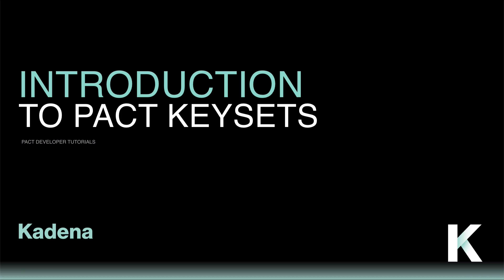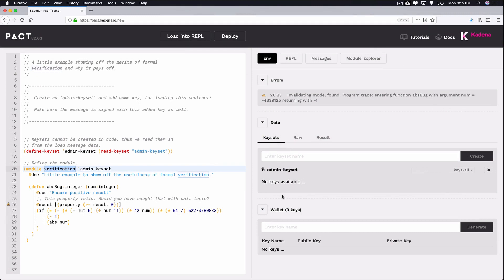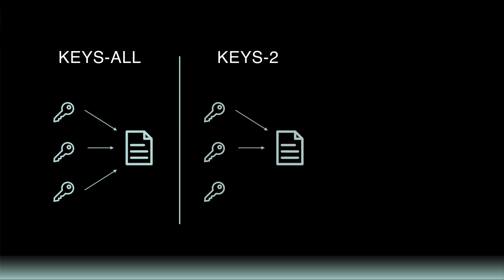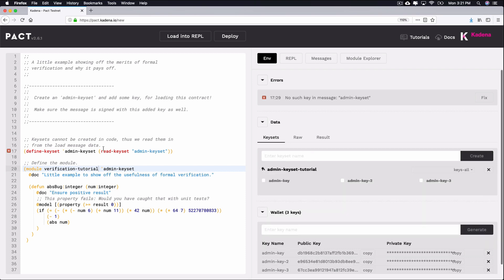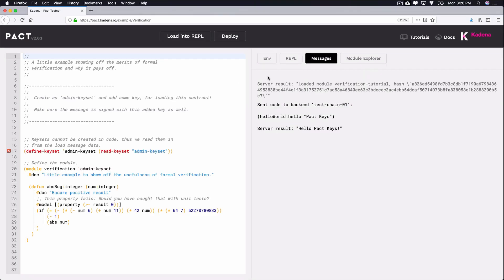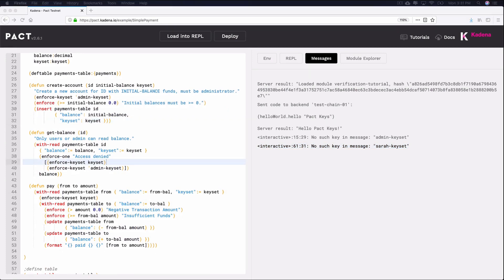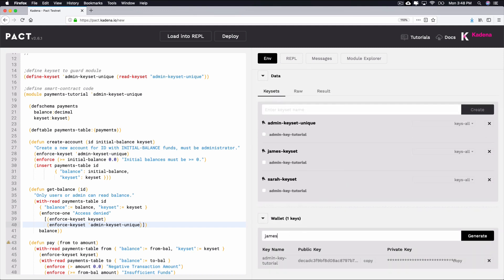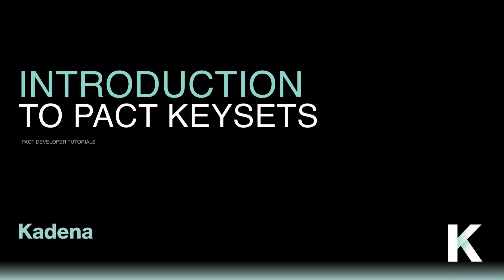Pact Tutorials - Introduction to Keysets - Beginner 06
Find the complete Pact tutorial series with documentation, code challenges and sample projects

This tutorial introduces another essential feature in Pact known as keysets. We’ll discuss what keysets are, why they’re important, and how they help regulate access to Pact modules.

Ask questions about Pact on Stack Overflow using pact-lang

Follow the Pact GitHub page for the latest updates on Pact development
Get the latest Kadena updates and workshop announcements from our Newsletter or Twitter (@kadena_io)